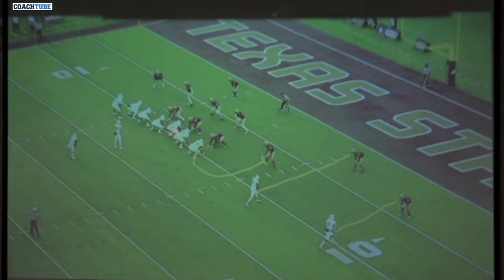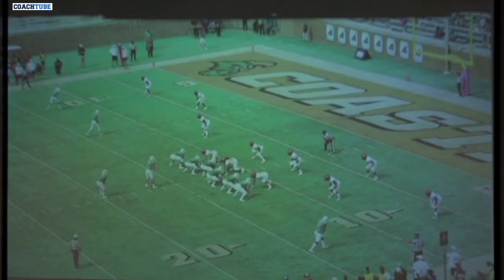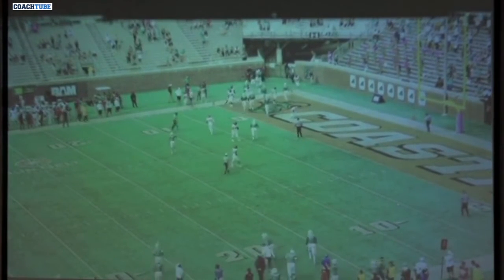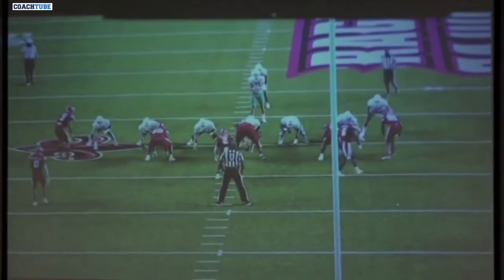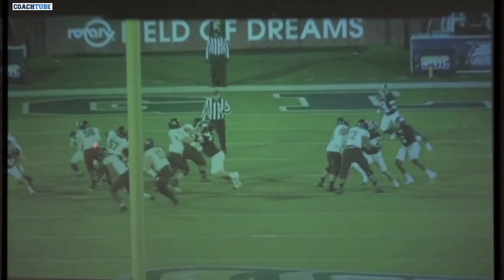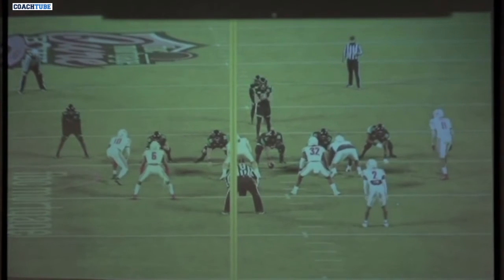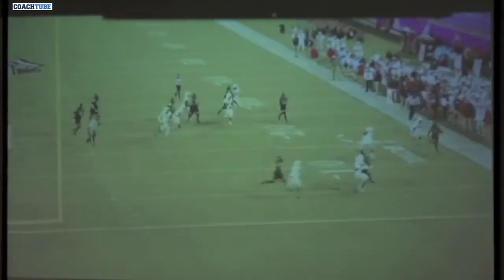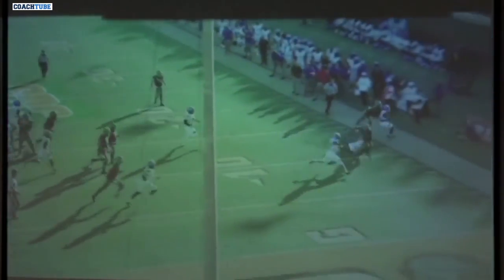Coastal Carolina OC Willy Korn - Freeze Option vs Tite Fronts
Coastal Carolina OC Willy Korn explaining how they modify their Freeze Option scheme versus 3 down Tite fronts. Read the 4i & arc the tackle to the force player/overhang. Some great unbalanced freeze option cutups at the end also